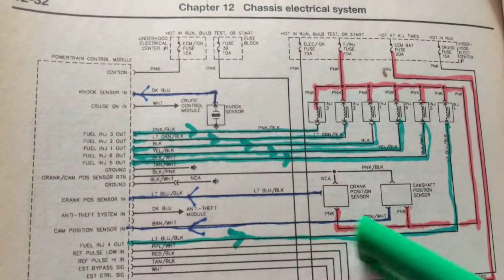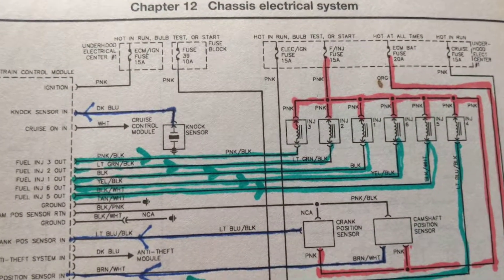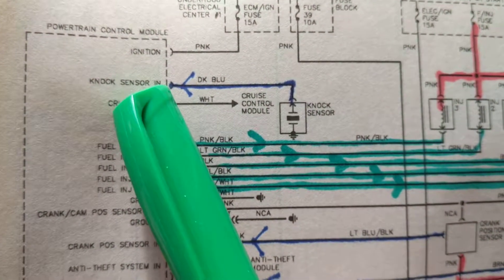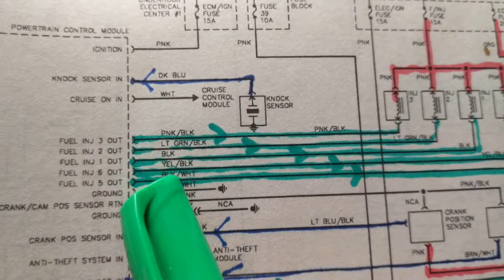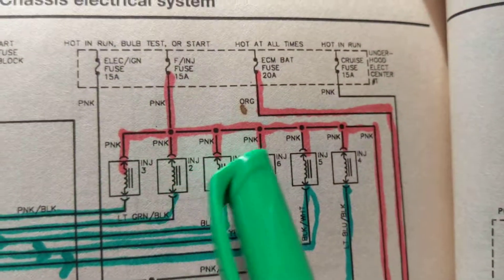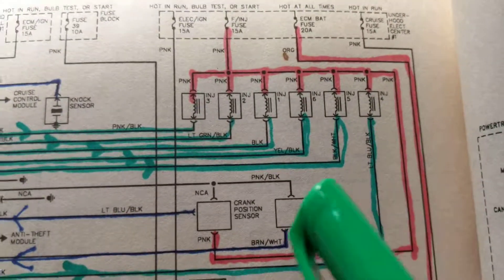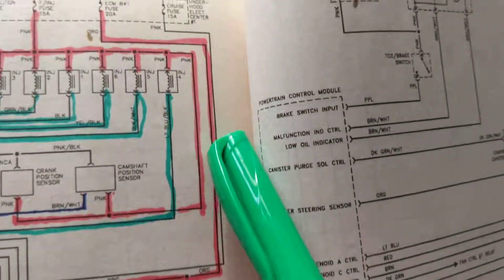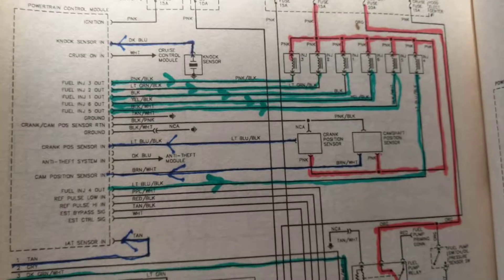HOW CAR COMPUTER CALLED THE PCM FOR CHEVYS works from wiring diagram simplified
How car computer works wiring diagram with analysis of b+ line and fuel injector lines giving 12 volts please see and a subscribe to my channel for further difficult schematics any make a model my channel is automotive electronic schematics by Joseph